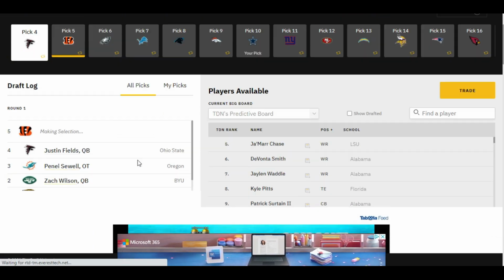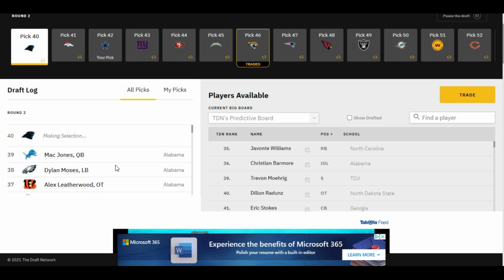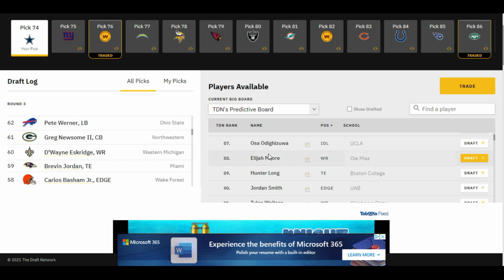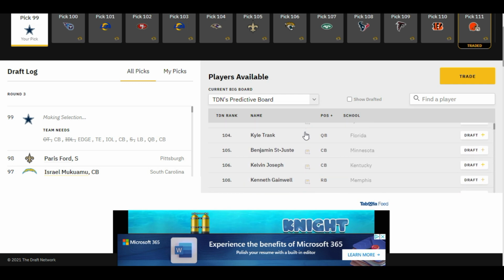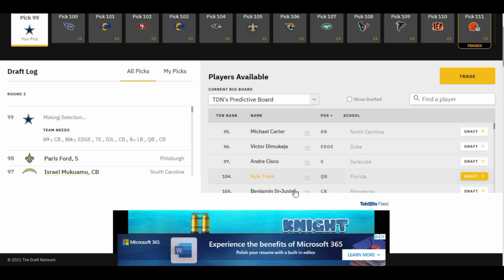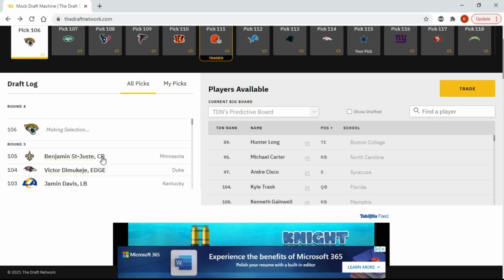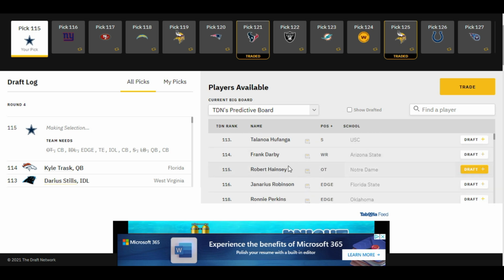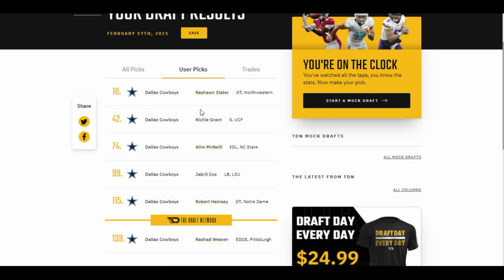Dallas Cowboys 2021 Mock Draft || Cowboys Film Room 4 Round Mock #1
With draft season officially upon us, Kenny @cowboysfilmroom heads to the war room for his first 4 round mock draft of the 2021 offseason!

Here at Cowboys Film Room, we feel that one of the biggest problems in the sports world is that many of the most popular sports talk personalities will provide their opinion for the sake of argument and entertainment, rather than providing their audience with a legitimately educated analysis. Sports talk shows like First Take and Undisputed thrive on this and are unfortunately the most popular because of it.

Cowboys Film Room was created to provide Cowboys fans and all football fans REAL in-depth Dallas Cowboys analysis. With the Dallas Cowboys being the most controversial team in the sports world, they also find themselves being the most discussed team in sports media.

Our Goal is to bring our readers and viewers expert insight and analysis to all Dallas Cowboys debates and conversations through close analyzation of game-film and the use of advanced statistics.

At Cowboys Film Room, we don't just want to tell you our opinion, we want to SHOW you!